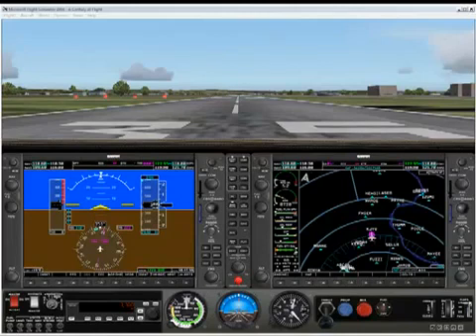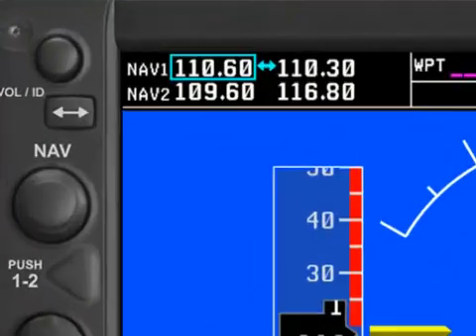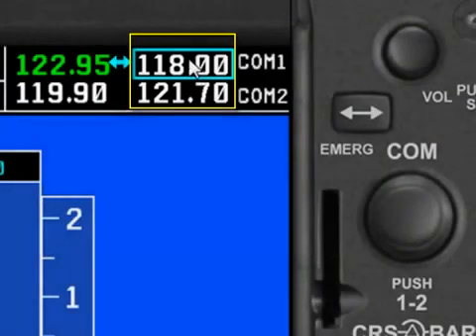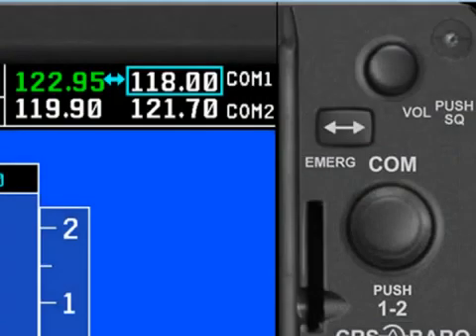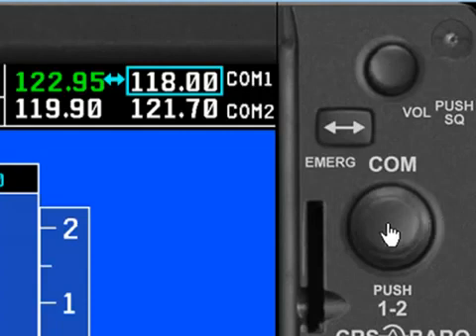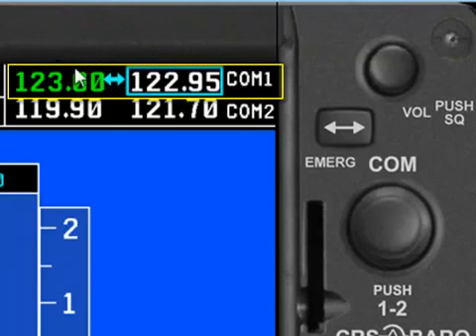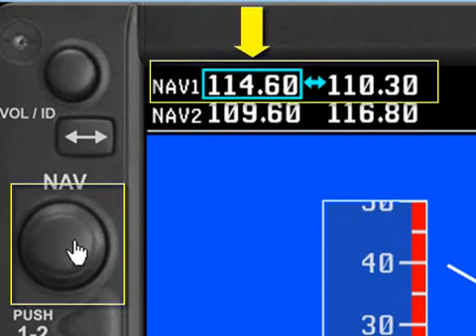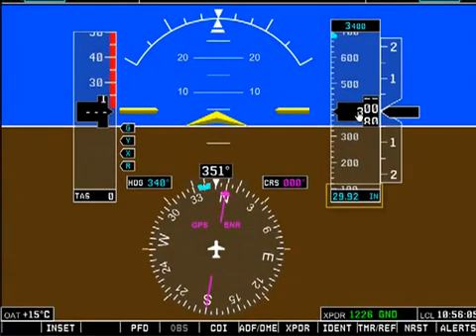GARMIN "G1000" Tutorial Video 2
This video just for education